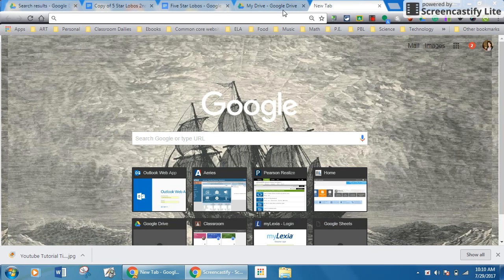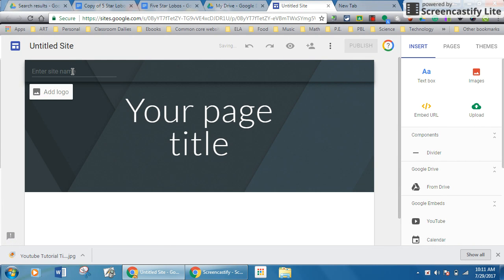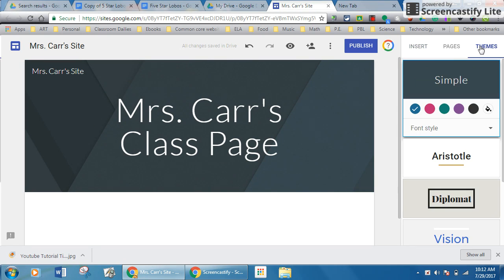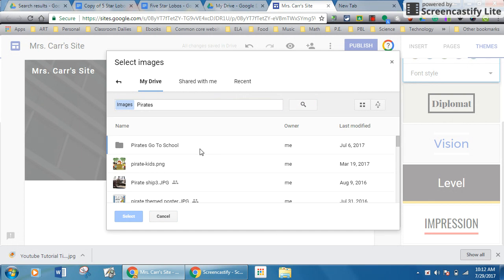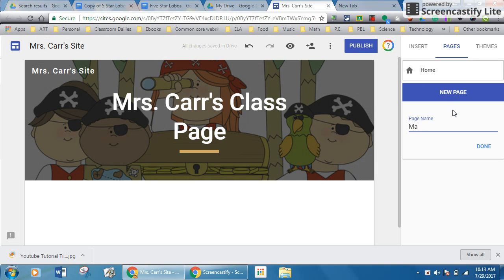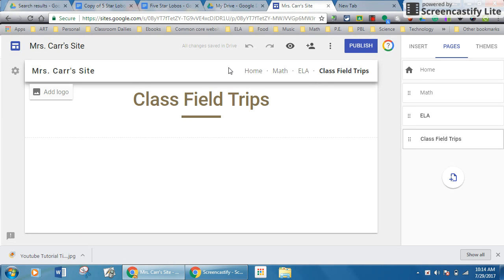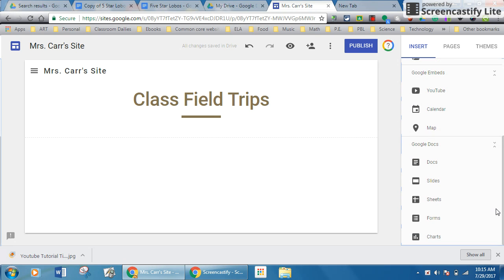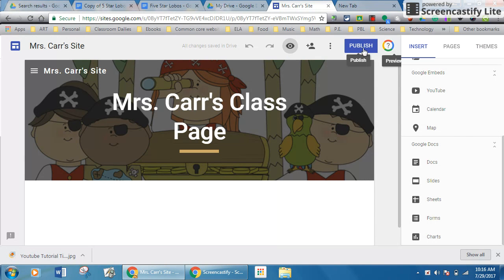Google Sites Tutorial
How to create a google site, add pages, personalize and insert content.